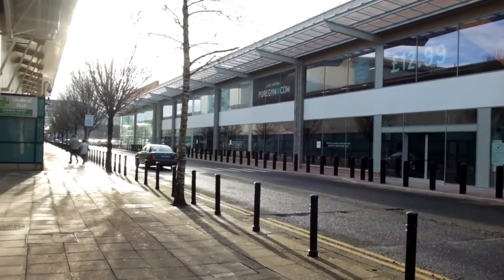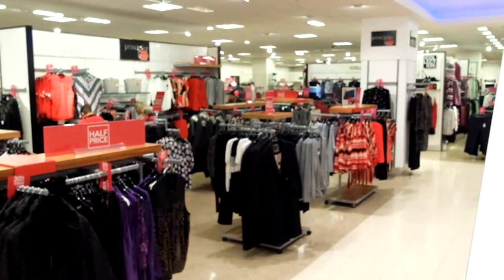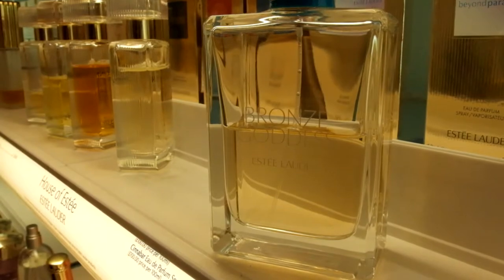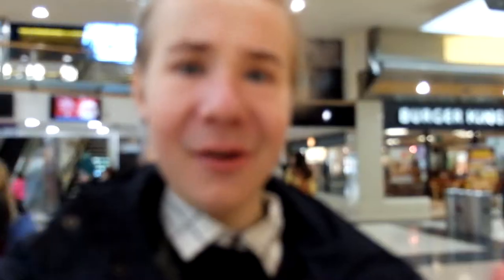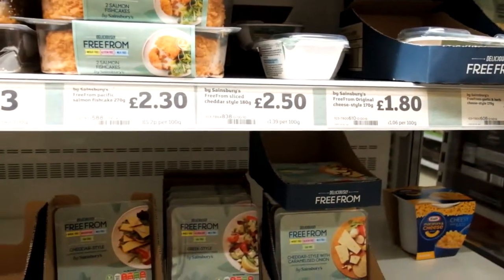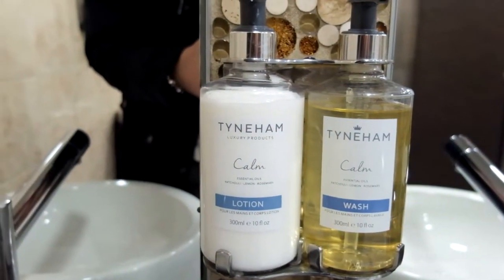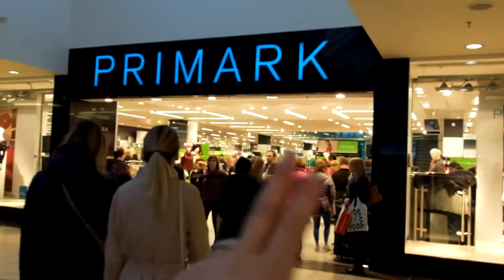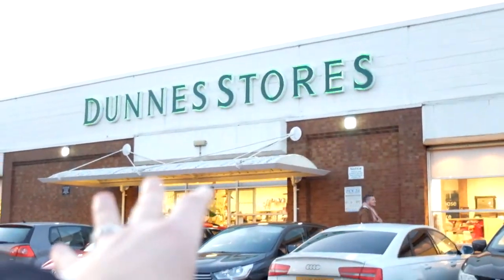NEWRY | Christmas Shopping Vlog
I'm back again this year in the great town of Newry.

I love shopping in Newry, especially at Christmas time.
The center of the town consists of Buttercrane & The Quays Shopping Centers and one more.
However, if you have the time, you can venture onto the main street and pick up some woolen socks or fresh dirty carrots.
Newry is a place for all!!!